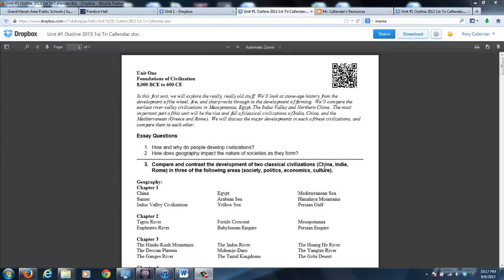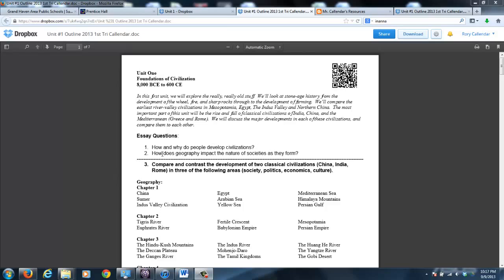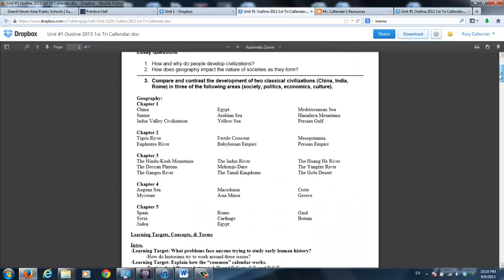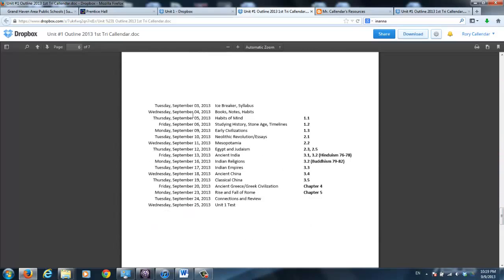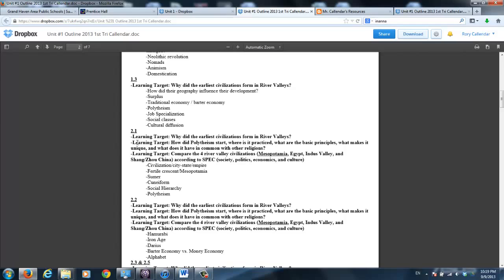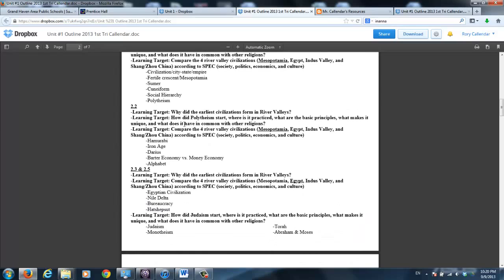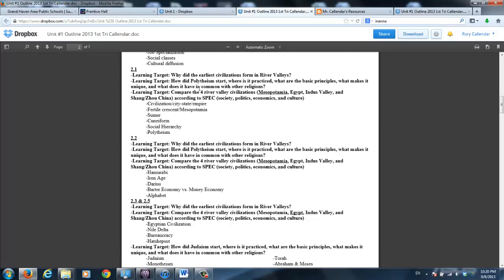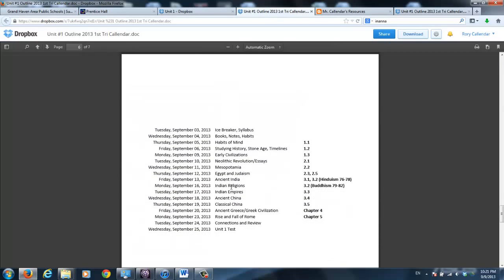Tutorial # 2 World History: World History Outlines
This tutorial for Grand Haven High School World History students is about 4 minutes long and will...
--show students the basic features of the Unit Outlines
--use unit 1 outline as an example